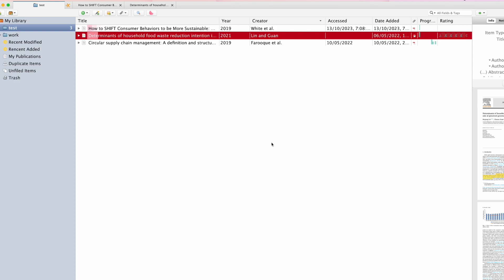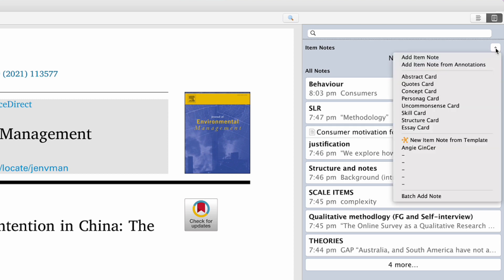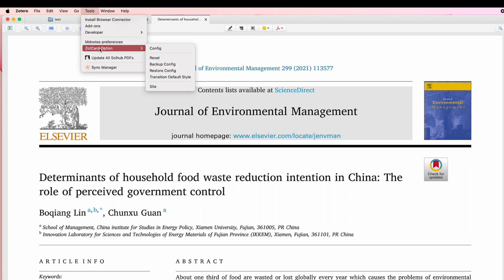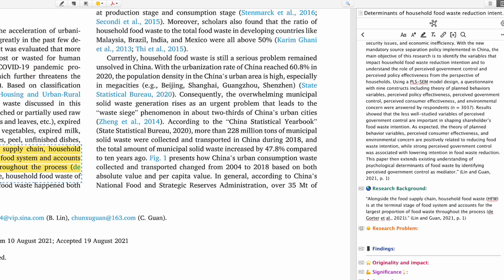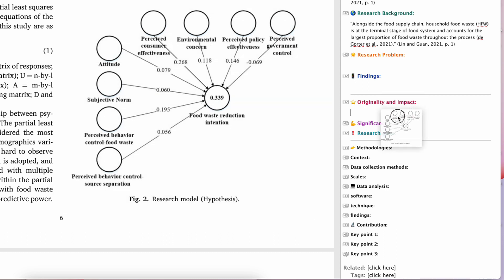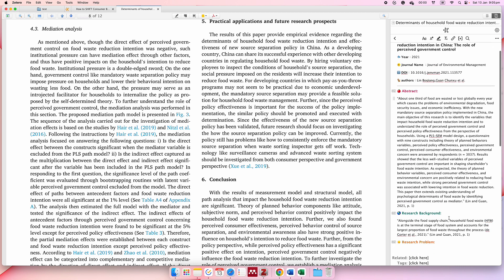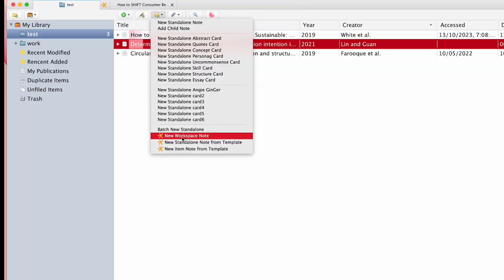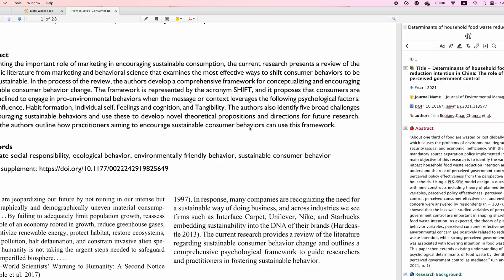Zotcard in Zotero | easy to use | literature notes, annotations | free template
Hi Friends! I hope this video is useful to you.

Here is the link to the free zotcard template I mentioned in the video. Enjoy it!

Please let me know if there are other content that you are interested in!

Have a productive day/night! ❤️

00:00 intro
00:42 install zotcards from github
00:59 default zotcards templates
02:32 my zotcard template
04:33 add pictures in zotcards
06:13 tags and related
06:25 integrate into main workspace note